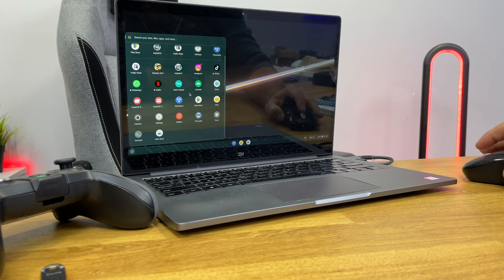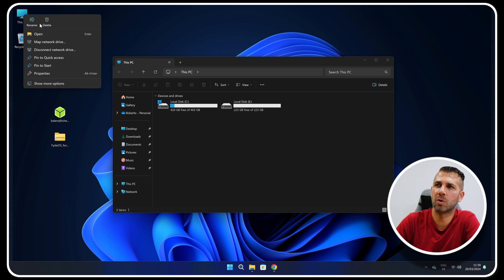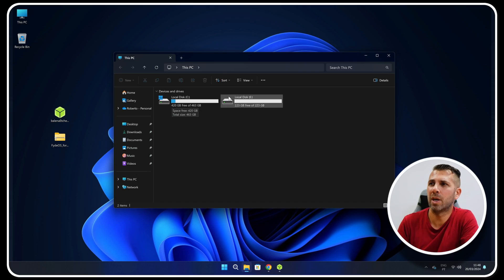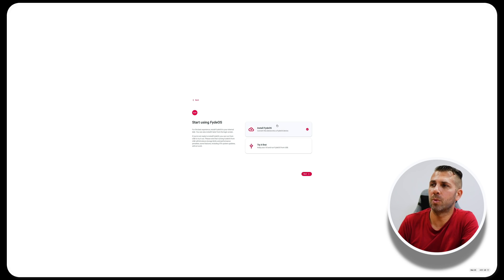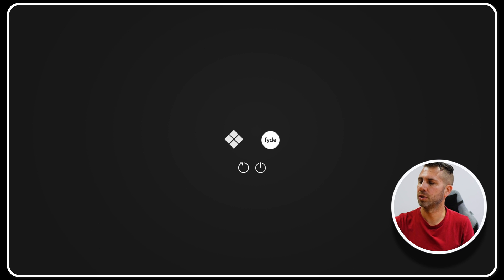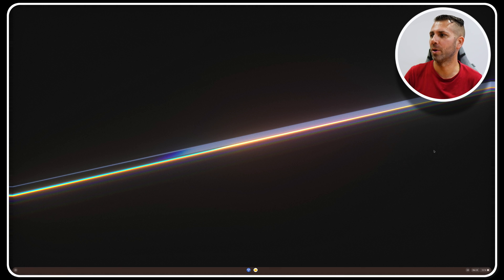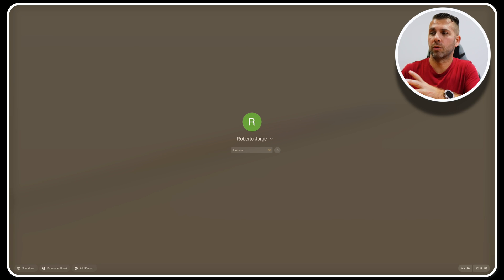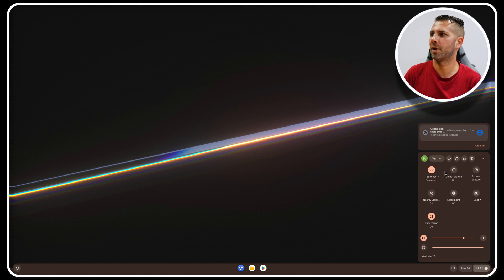Installing Android on Any PC 2024 ! Step by Step Tutorial | FydeOS v17.1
Step-by-Step Tutorial to Install Android on Any Computer in 2024 using FydeOS v17.1 - Don't forget to leave a 👍 🙏

✅ RECORDING GEAR: ✅

00:00:00 Introduction
00:01:20 Download FydeOS
00:03:36 Create the Install PEN Drive
00:05:46 Installing FydeOS
00:11:22 Activate Android Subsystem
00:12:35 Activating Google Play Store
00:14:32 Installing Android Apps
00:16:27 Conclusion